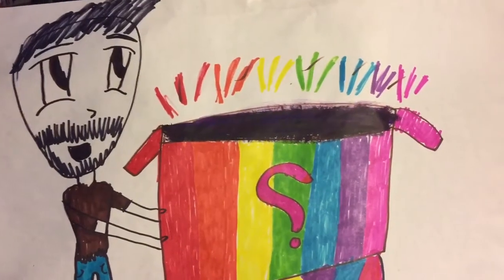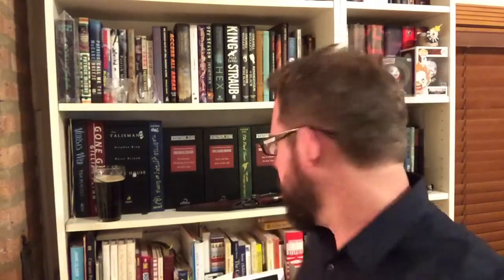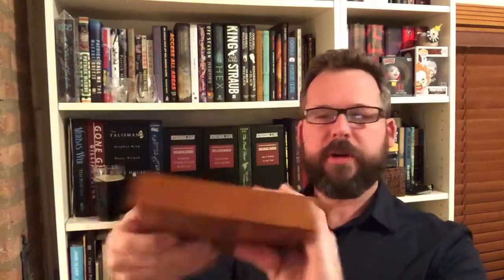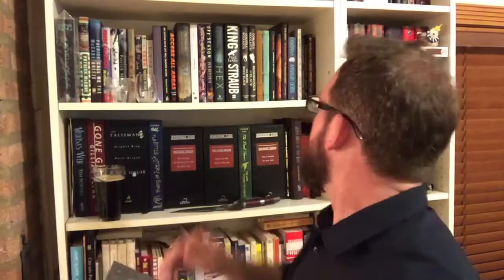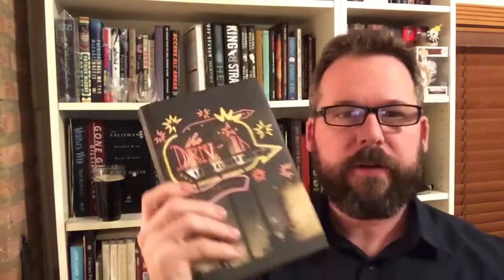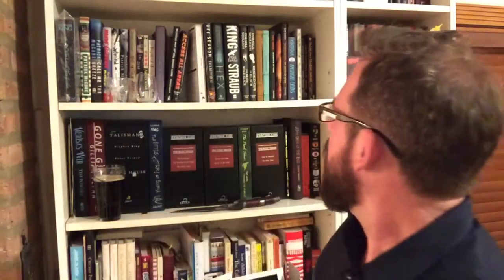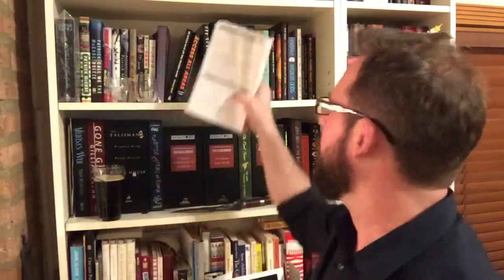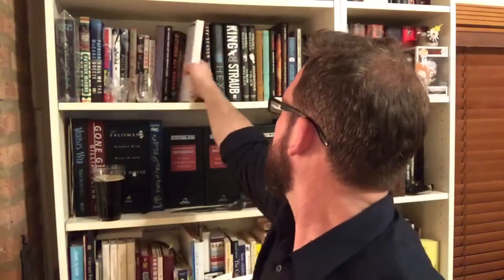UNBOXING THE THICKET BY JOE R LANSDALE (EARTHLING EDITION)